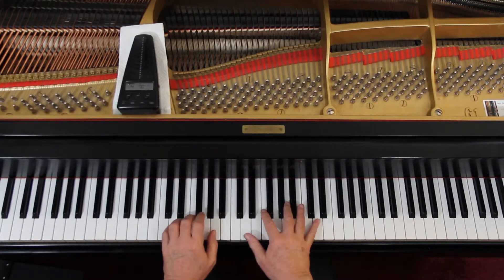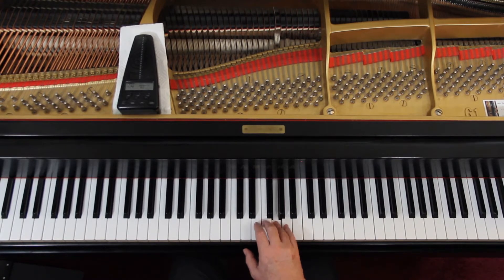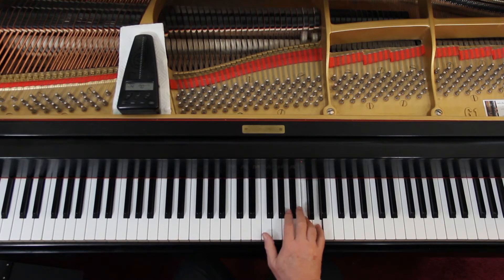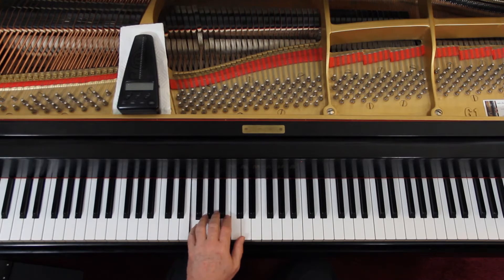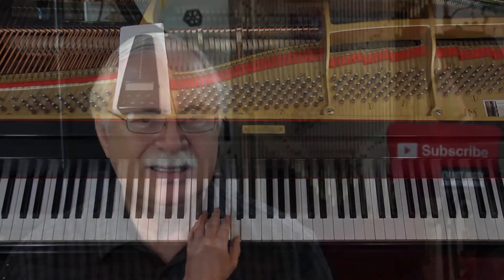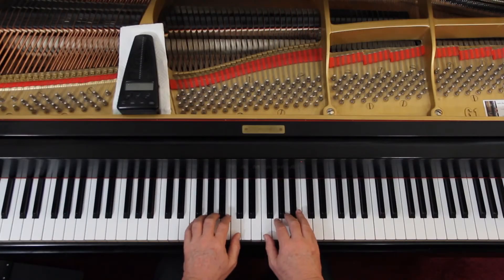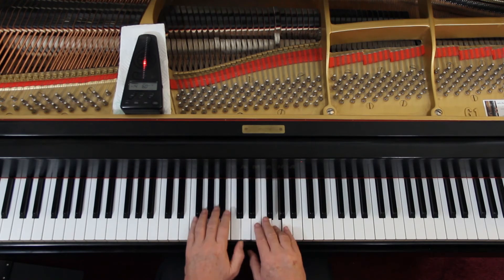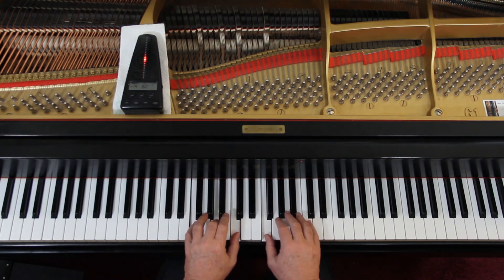Bastien Christmas Favorites, Level 2, Page 25, O Little Town of Bethlehem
An in-depth piano lesson on how to play O Little Town of Bethlehem in Bastien Christmas Favorites, Level 2, Page 25.
by Brooks and Redner

Things to Remember - 0:00
Play with Me - 4:56

Metronome = 60